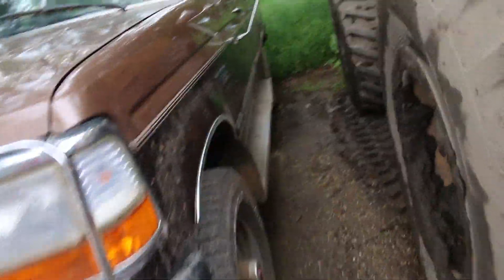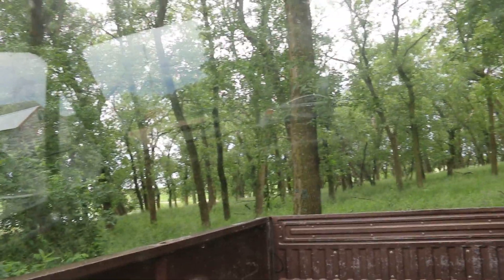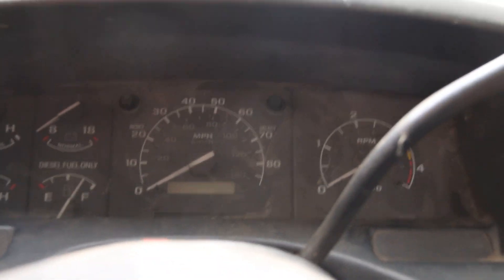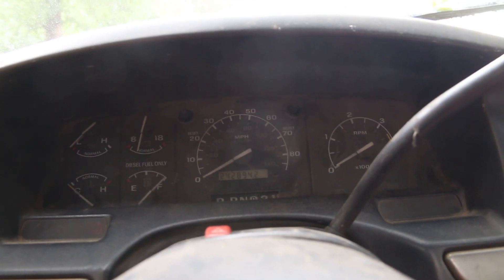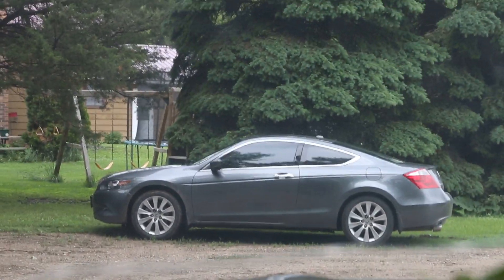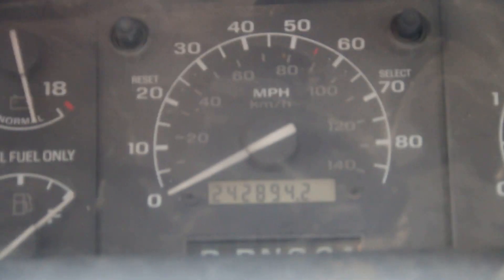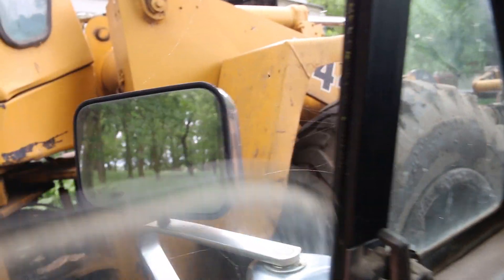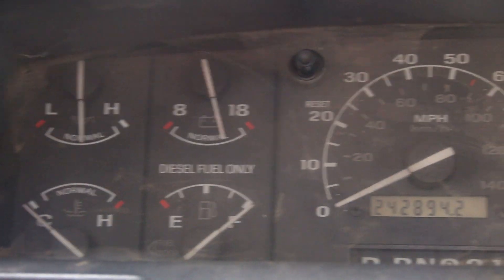Ford F 250 IDI 7.3L 1993 Startup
update on the truck and start up